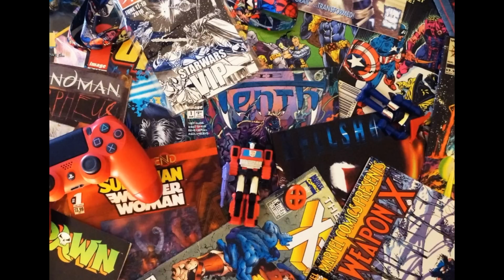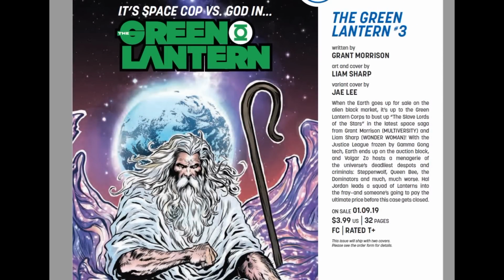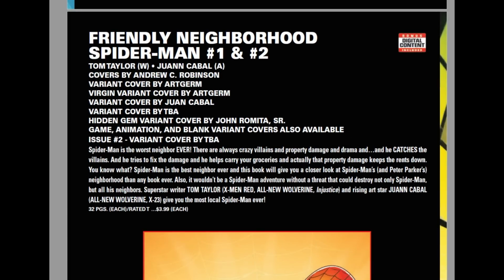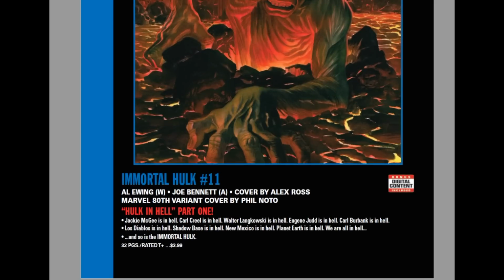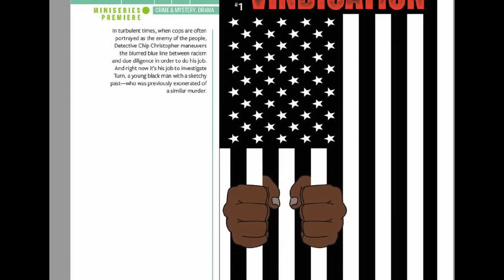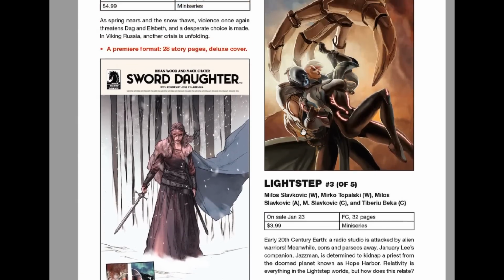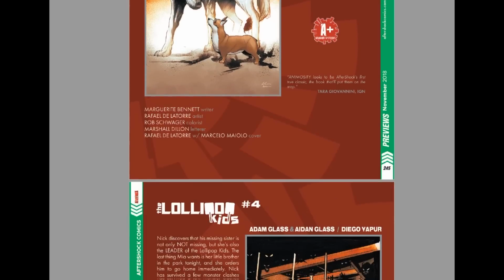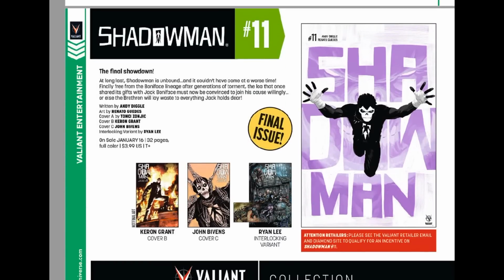Previews Spotlight - Upcoming Comic Books for January 2019!!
Spotlight of new Comic Books coming out January 2019!
Lets see what the Previews is going to show us!